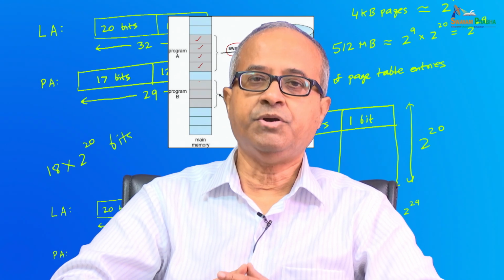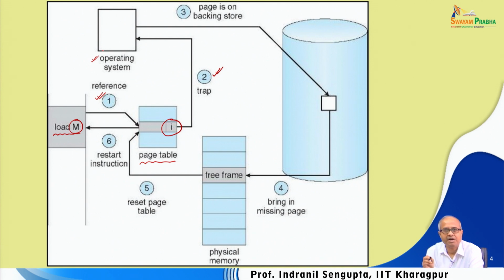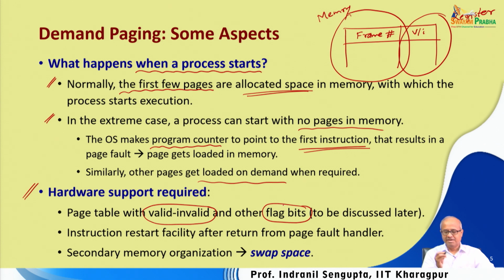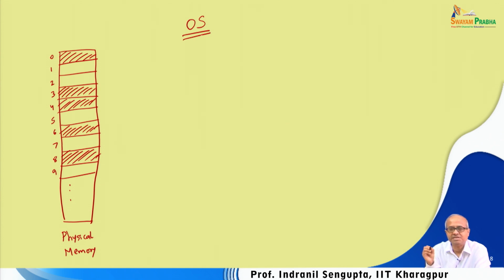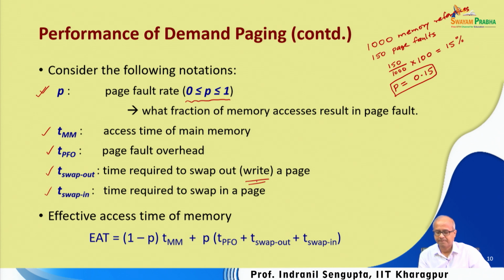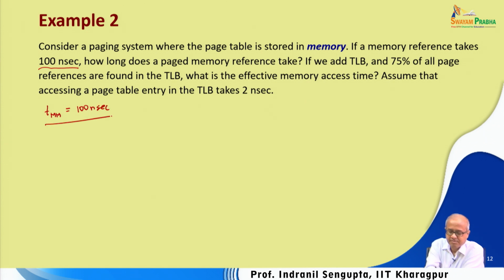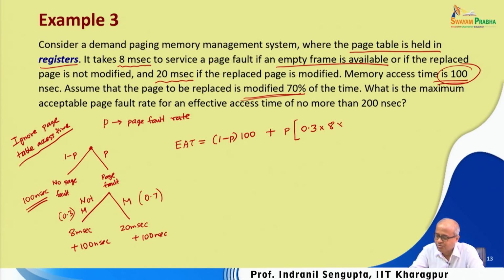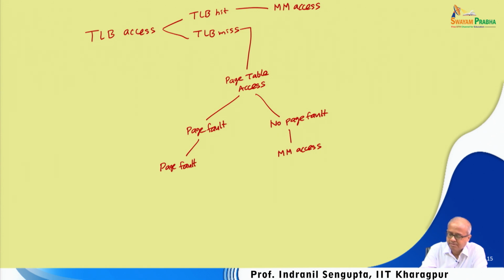Lec-21 CH30SP swayamprabha